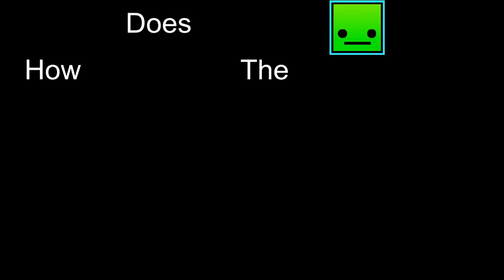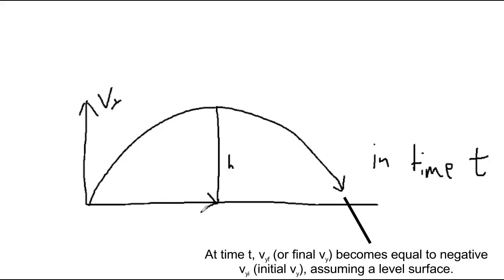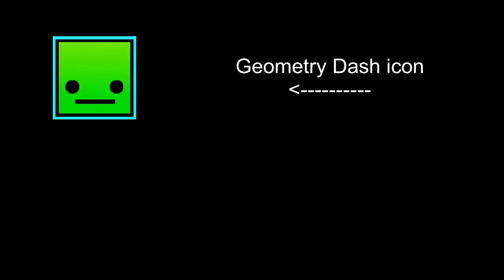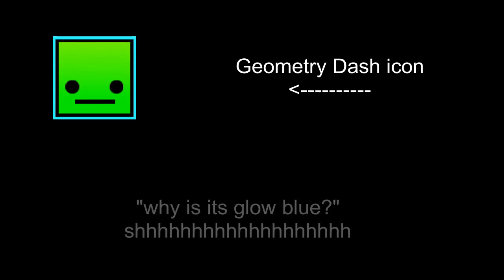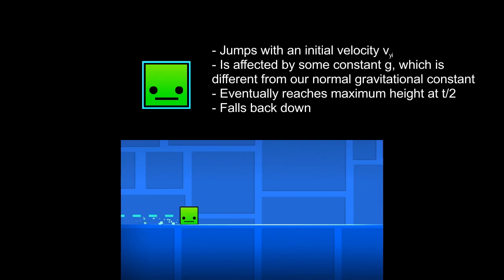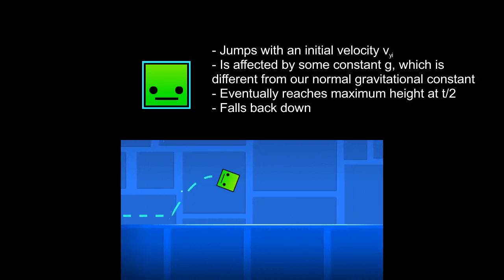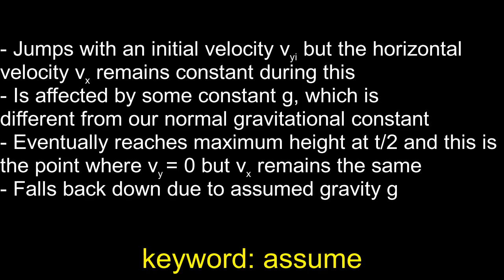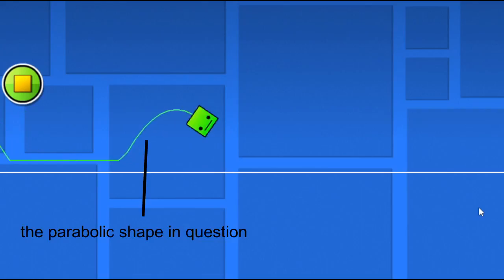how does the icon jump?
low effort edited ten-minute creation that came from the result of a shower thought